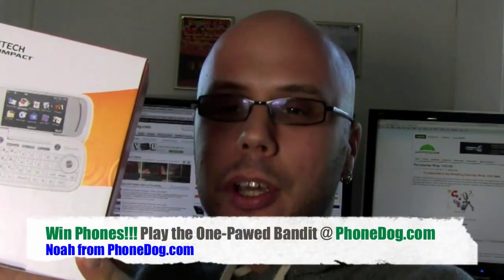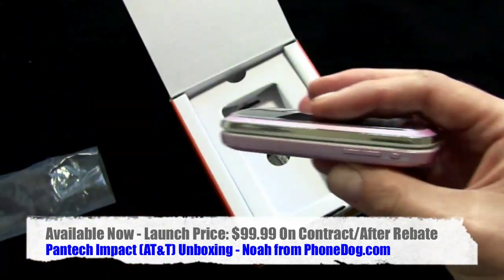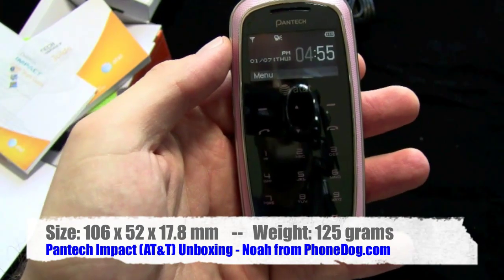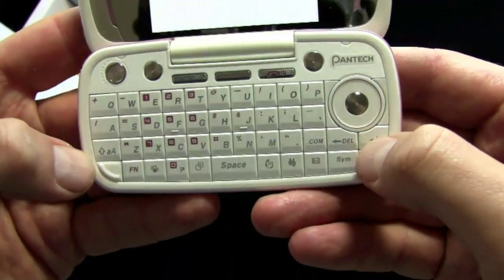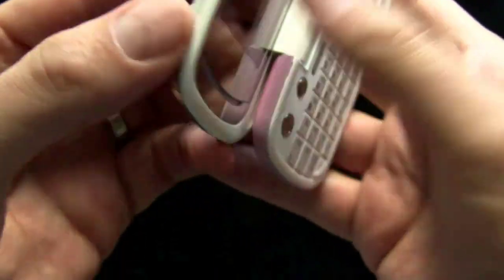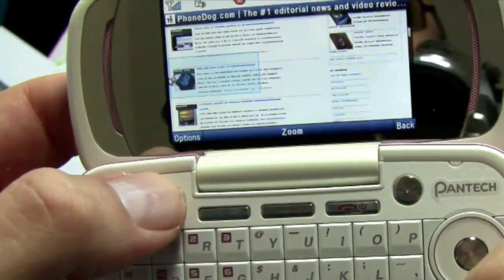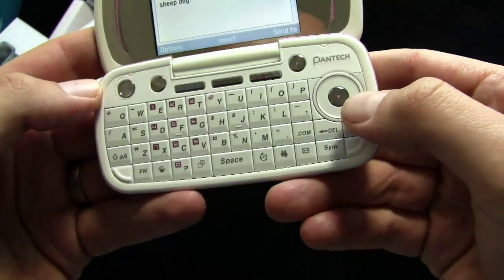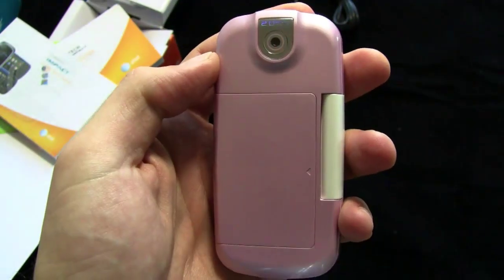Pantech Impact (AT&T) - Unboxing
They sent him a pink phone? Noah gets macho with the Pink Pantech Impact, a new Quick Messaging phone for AT&T.